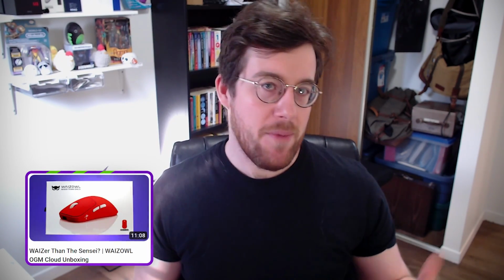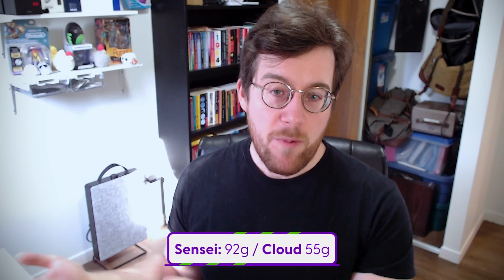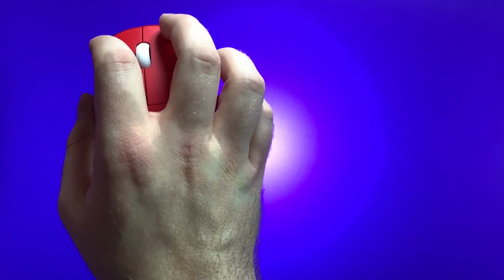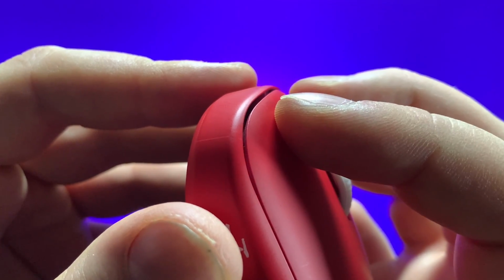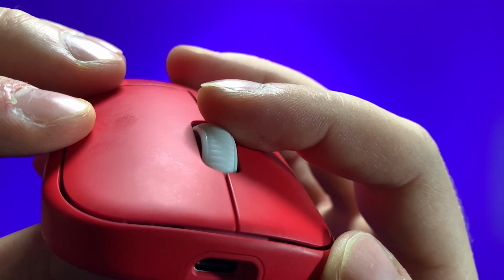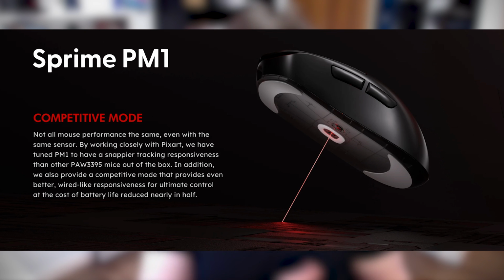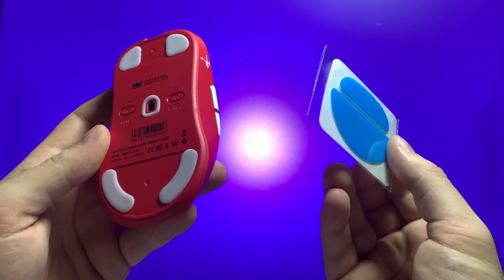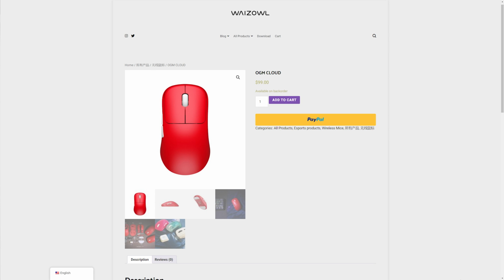WAIZOWL OGM Cloud | The mel0n Review Pt. II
Hey everyone, mel0n here welcome back to another video! Today we'll be wrapping up my review of the WAIZOWL OGM Cloud! Now as I mentioned in my unboxing video this is a revival of the legendary SteelSeries Sensei Ten shape that has sadly been left to rot by SteelSeries. But WAIZOWL has taken it upon them selves to revive the Sensei Ten and they did a fantastic job. However, while this mouse is really solid it does carry over some of the shortfalls of the Sensei Ten because it's a clone of that shape, as such this mouse is only good for med-large but it is easily the best mouse out there for med-large hands, especially with how well this mouse preforms & with how amazing the coating is. I hope you all enjoy my review of the OGM Cloud! Thank you very to WAIZOWL for sending the OGM Cloud out for review! Peace ✌

⭐Channel Membership!

⏰ Timestamps:
00:00 - Intro & Disclaimer
01:14 - In-game Performance
03:11 - Weight & Balancing
05:22 - Build Quality & QC
05:55 - OGM Cloud Shape & Compatible Grips
08:44 - Coating
09:27 - Main Buttons
11:47 - Side Buttons
13:27 - Scroll Wheel
14:20 - Sensor, MCU & Antenna
14:53 - Polling Rate Performance
16:29 - Competitive Mode
17:24 - Connectivity & Wired Use
18:16 - Base Buttons & Software
19:55 - Stock Skates (Speed/Control)
20:58 - Battery Performance
21:57 - Repairability
22:31 - Final Thoughts
24:51 - Outro